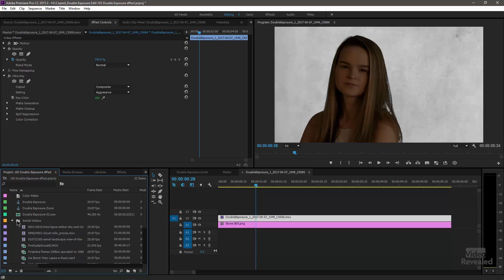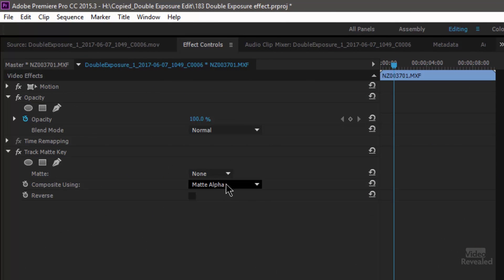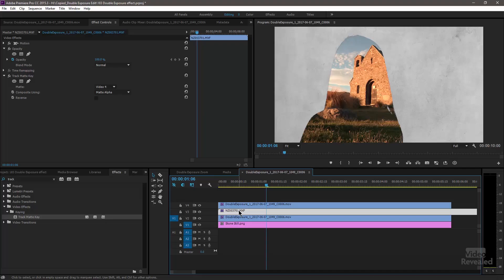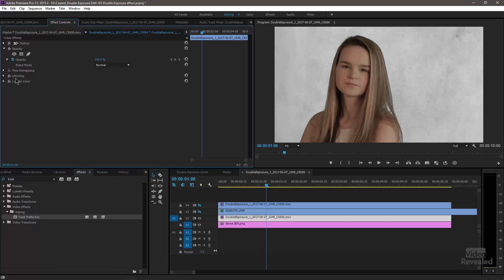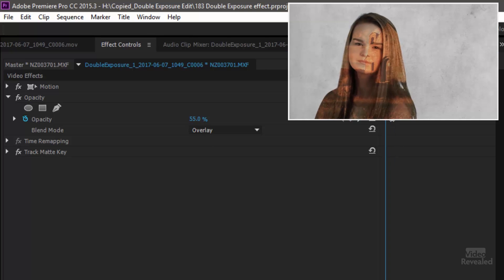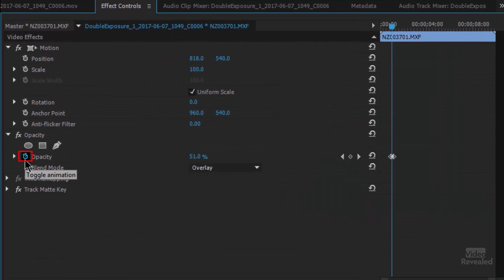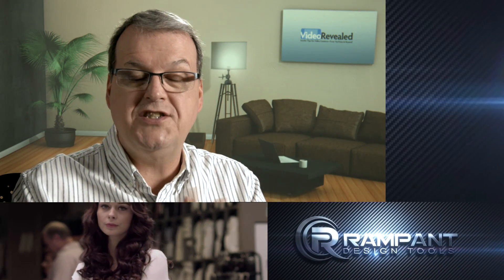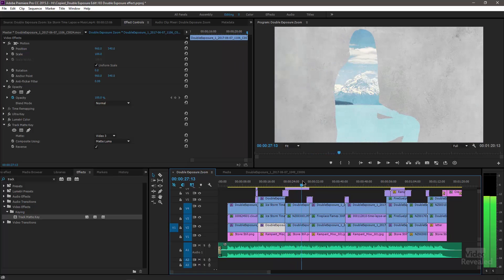Double Exposure Effect in Adobe Premiere Pro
The first part of this tutorial shows how to create the very popular "Double Exposure Effect" and the second half explores adding Rampant Design Tools transitions and Premiere Pro masks.

QUESTIONS?

THANKS!